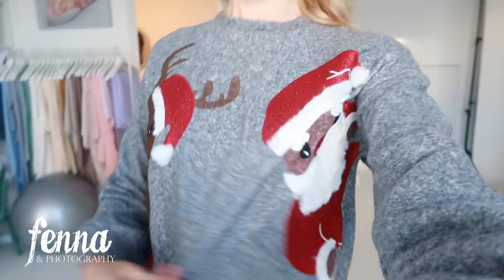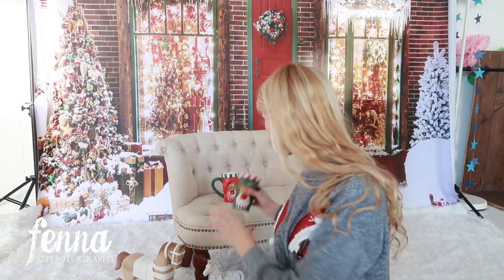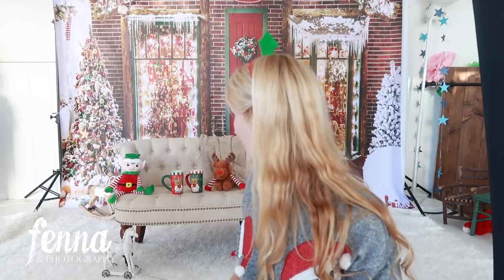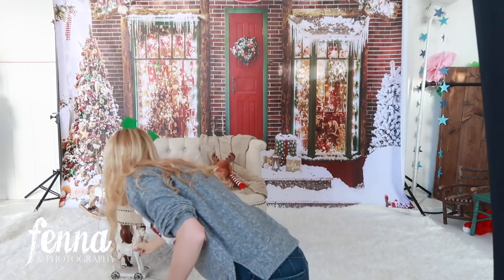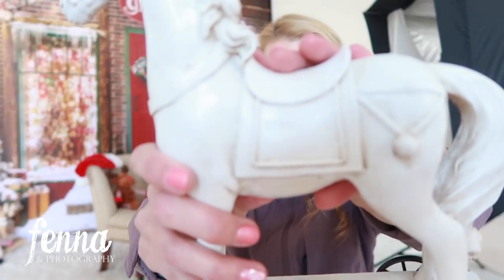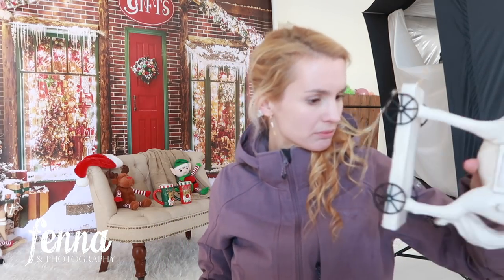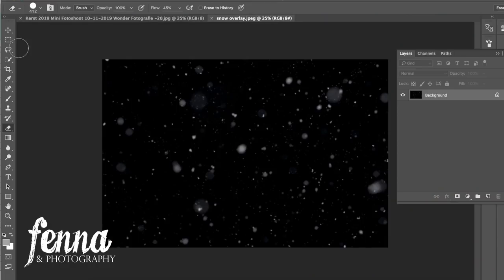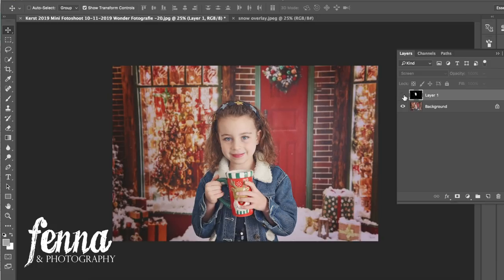Real Christmas Mini PHOTOSHOOT sessions BTS - Tips & tricks - SNOW overlay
Here's some of the items I use or a regular basis:
- camera's Nikon D750 and Nikon D610
- lens Nikkor 24-70mm F2.8 for studio work
- lens Tamron 90mm F/2.8 MACRO VC for Macro shots (baby details and wedding rings for example)
- lens Sigma Art 105mm F1.4 for outdoor sessions
- For Newborns, Babies and Cake Smashes: Godox Speedlite V860II Nikon X-PRO Duo kit with softbox Westcott 50 inch Recessed Front Apollo JS
- For Portraits: Godox AD400 pro with Caruba Beauty Disk and/or Caruba Parabolic Sotbox
- cake smash bathtub and Flokati's Vlog camera Canon PowerShot G7 X Mark II compact camera